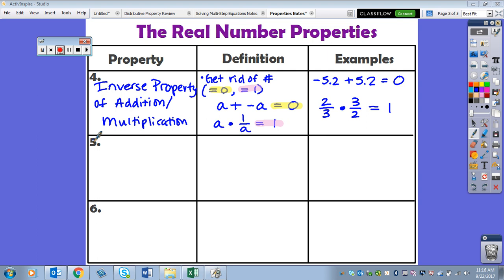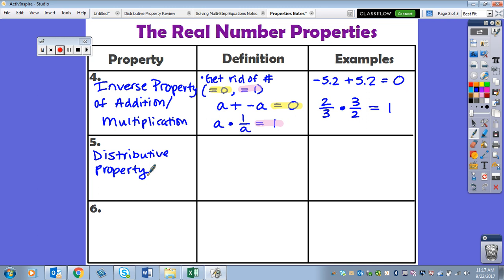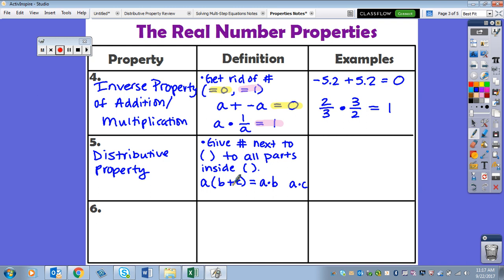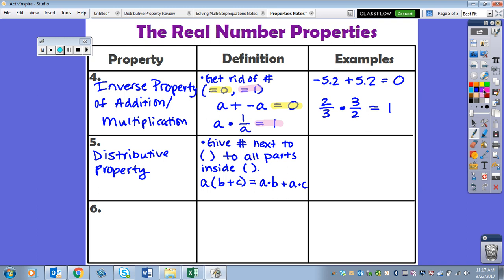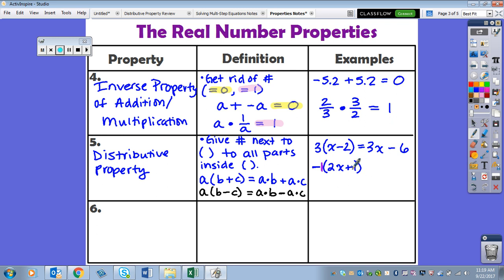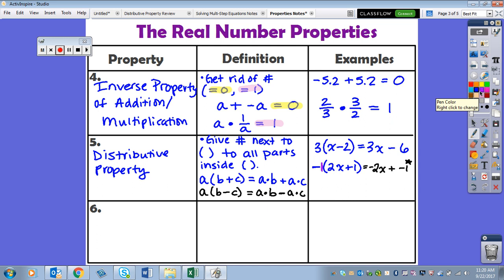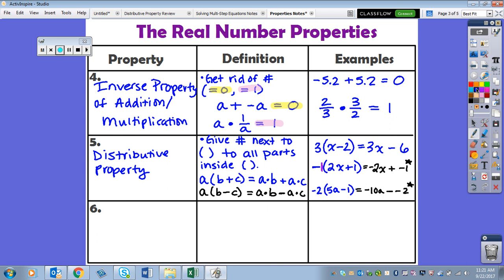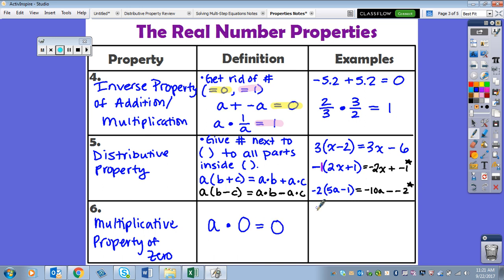Distributive Property and Multiplicative Property of Zero